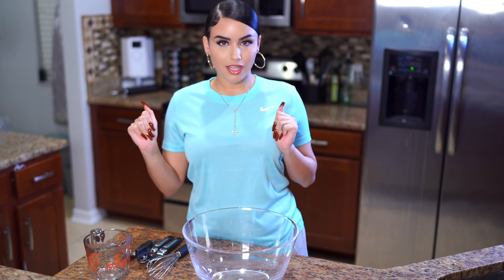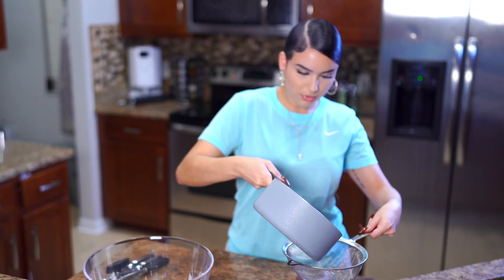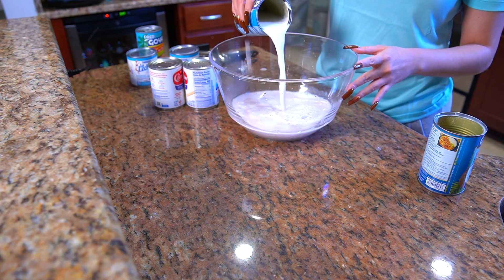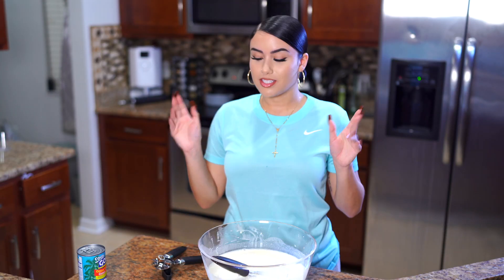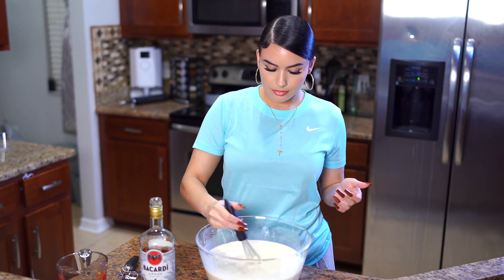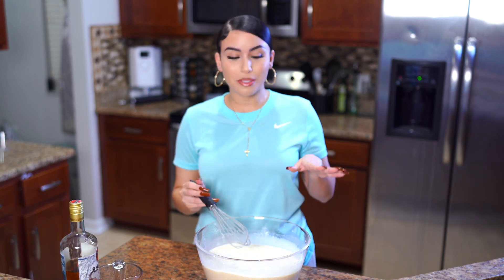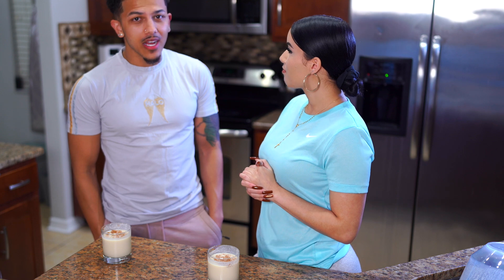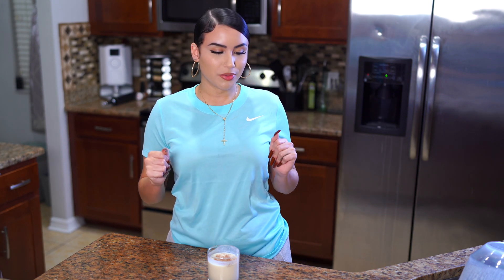HOW TO MAKE COQUITO | PUERTO RICAN EGGNOG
Coquito Recipe

* 1 cup of cinnamon infused water
*2 cans of coconut millk
*2 cans of evaporated milk
*2 cans of sweetened condensed milk
*1 can cream of coconut
*1-4 cups of rum (depending on how strong you want it)

Refrigerate overnight for the best flavor and serve with a sprinkle of cinnamon on top!

*Make sure to shake up jar/pitcher really well before serving as the contents do tend to clump a little while sitting in the fridge!

Social Medias ♡